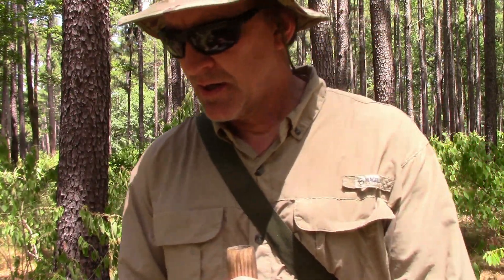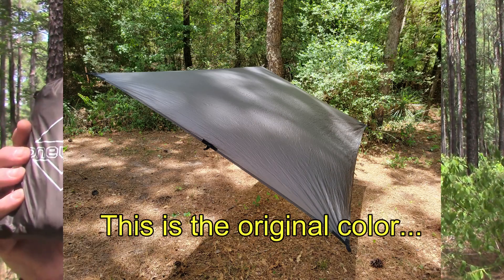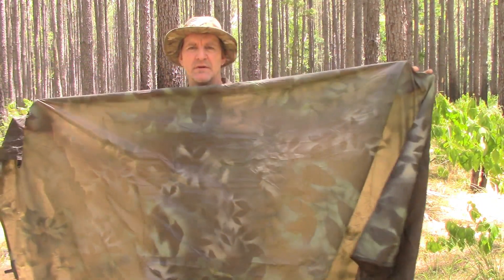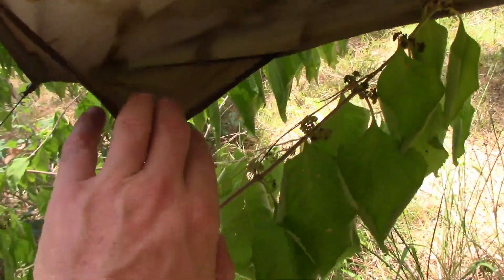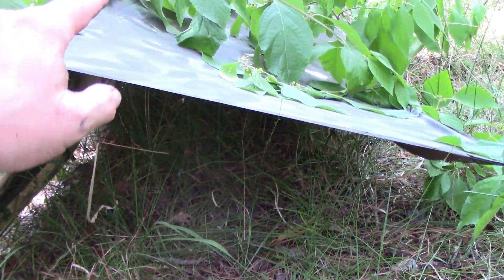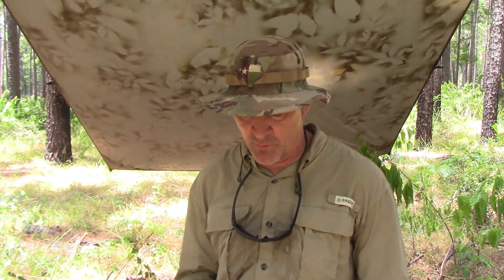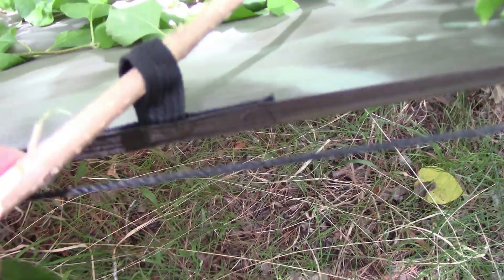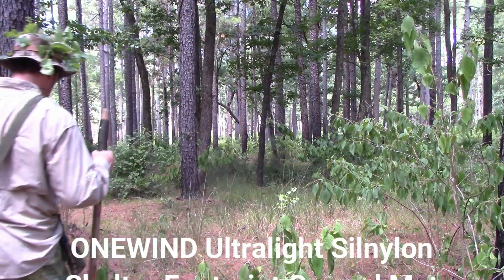Onewind Ultralight Footprint Tarp Review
Best prepping, survival, and camping food on the market. Its called NUTRIENT Survival for a reason. They now have single servings available.
EcoFlow makes the fastest charging power stations.